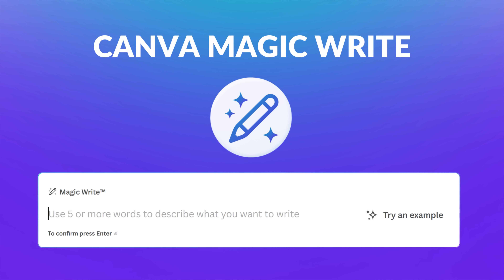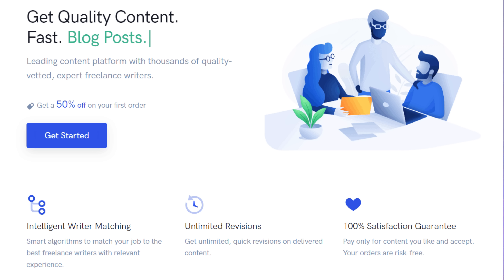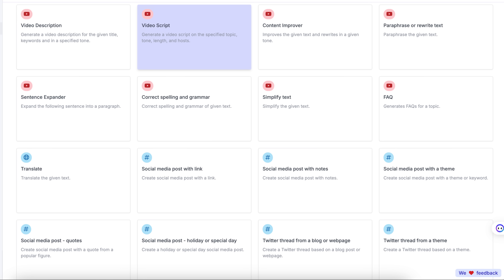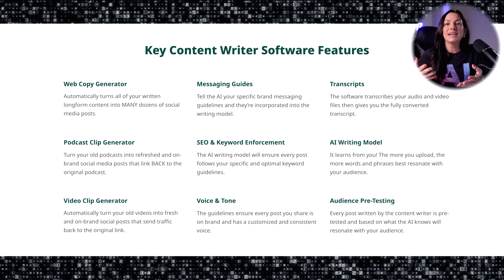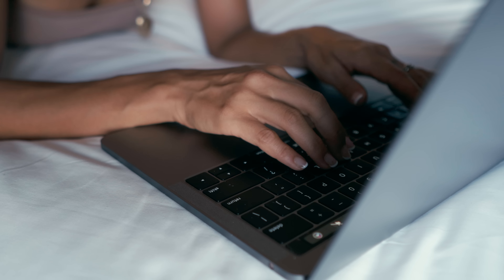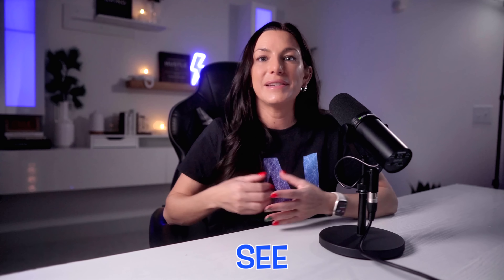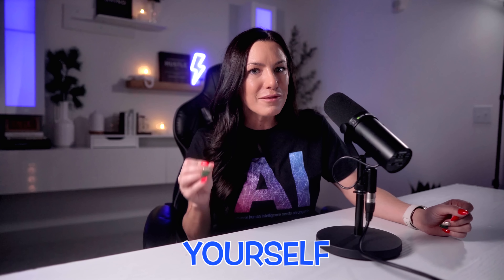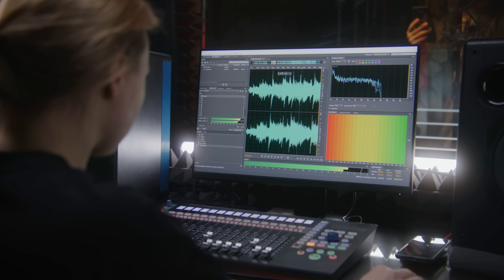AI Tools for Content Creators: Take Your Content to the NEXT Level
In this video, we're taking a look at some of the most popular AI tools for content creators. These tools can help you take your content to the next level. Whether you're a content creator or not, these tools can help you improve your content and make it stand out.